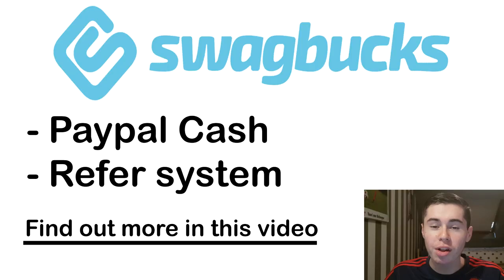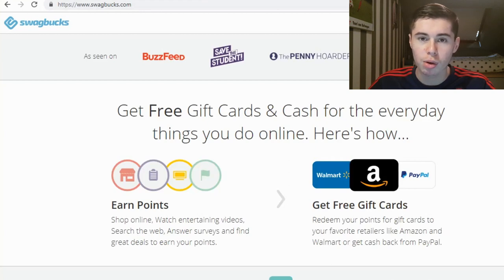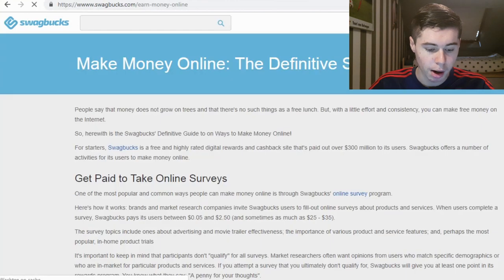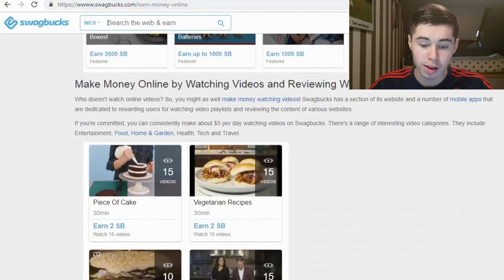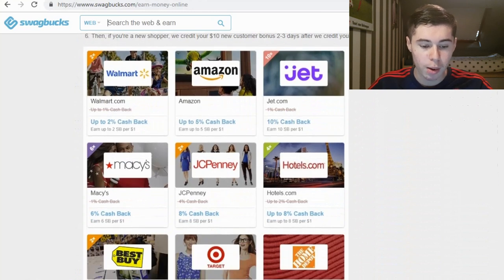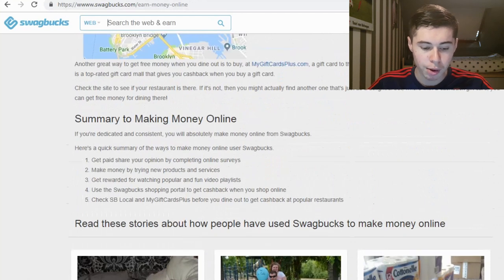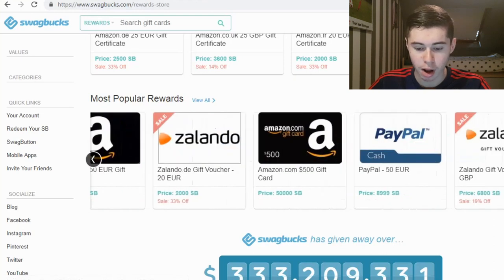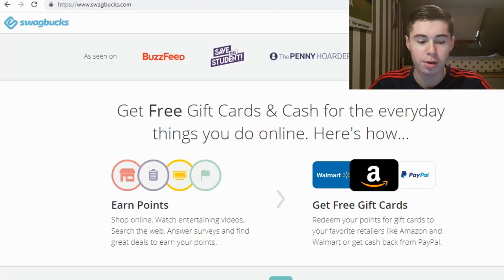SWAGBUCKS Review: Earn PayPal Money 2024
In this video, I will checkout the Swagbucks website so this is kind of a swagbucks review. On swagbucks you can redeem swagbucks codes to cash out PayPal money which goes directly into your PayPal account. You can make online money by watching videos, taking serveys, Liking the swagbucks facebook page and many more.